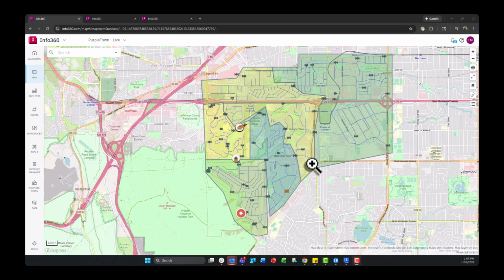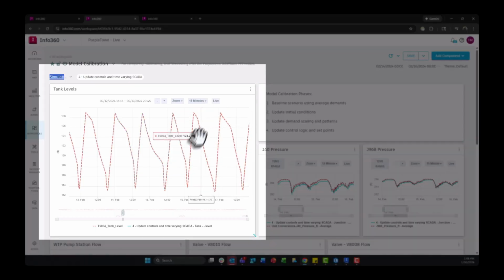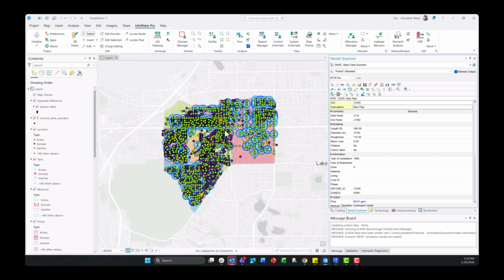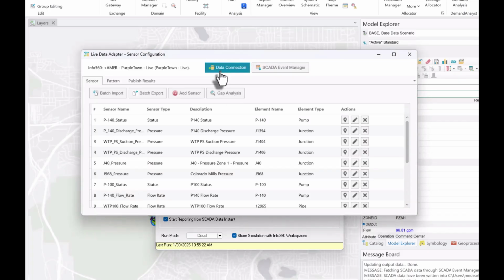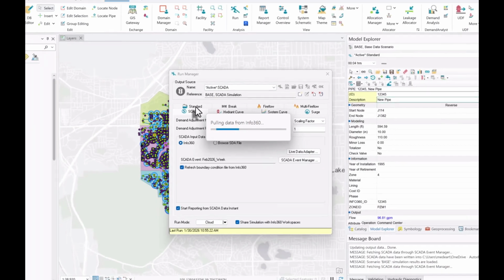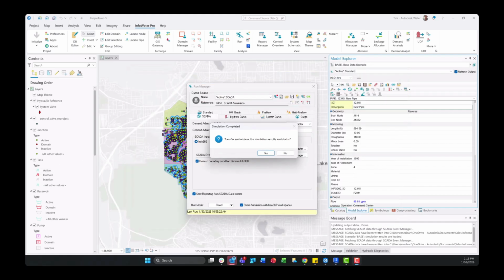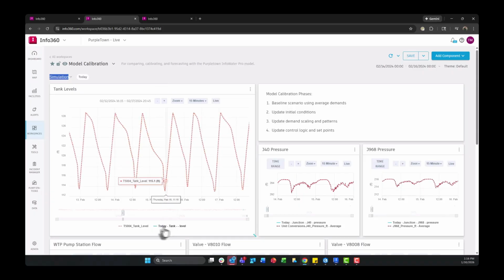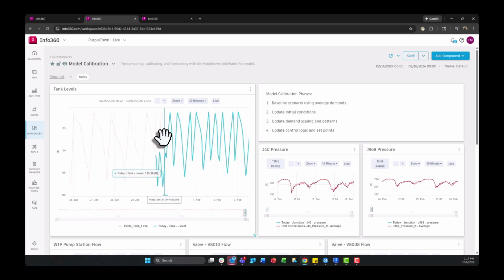Forecasting and comparing model conditions with SCADA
When time series data can be cleaned, shared, displayed, AND integrated with hydraulic modeling data, amazing things can happen. See how hydraulic modeling results from InfoWater Pro can be added to an Info360 Insight near real-time dashboard to forecast future system operations in comparison to historical performance.